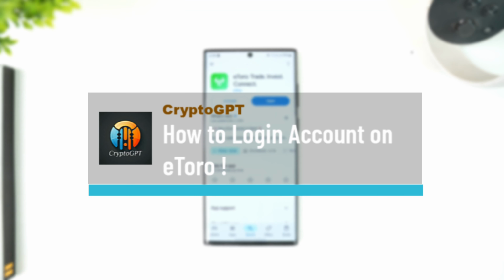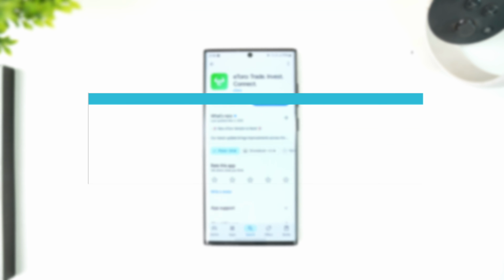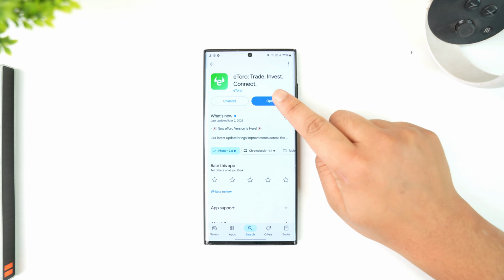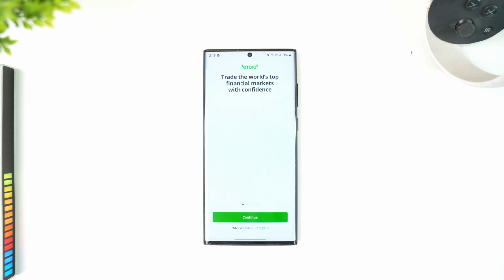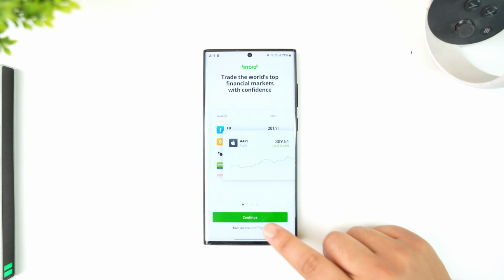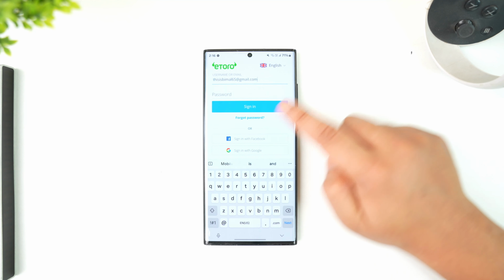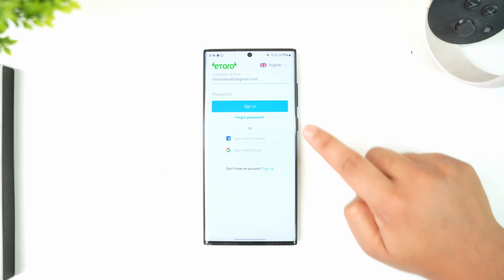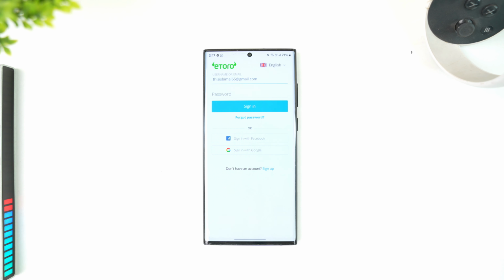How to Login Account on eToro !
This tutorial shows you how to log in to your eToro account using the mobile app. eToro is a social trading and investment platform that allows users to trade stocks, cryptocurrencies, ETFs, and other financial assets. If you already have an eToro account, logging in is straightforward and can be done in just a few steps.

To begin, open the eToro app on your mobile device. Once the app launches, you'll see a welcome screen with options to either sign in or create a new account. If you’re new to eToro, you can tap the 'Continue' button to begin the registration process. But if you already have an account, look toward the bottom of the screen and tap on 'Sign In'.

You’ll be directed to the login page where you need to enter your credentials. Once you’ve entered your login information, tap the 'Sign In' button to access your account.

If you created your eToro account using third-party login options such as Google or Facebook, you can also tap those respective buttons to log in using your linked credentials.

After logging in successfully, you’ll be taken to your eToro dashboard where you can view your portfolio, monitor markets, make trades, and access other features of the platform.

For added security, you can enable two-factor authentication (2FA) from your account settings after logging in.

for more information or to access your account on desktop.

Timestamps:
0:00 Introduction
0:12 Opening the eToro app
0:25 Tapping 'Sign In'
0:32 Entering email/username and password
0:47 Alternative login options (Google/Facebook)
0:52 Conclusion